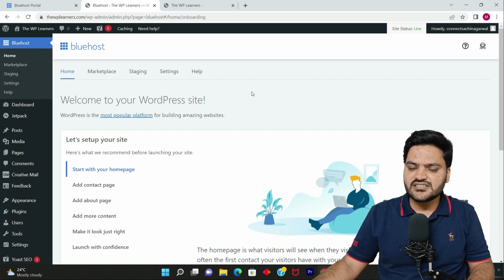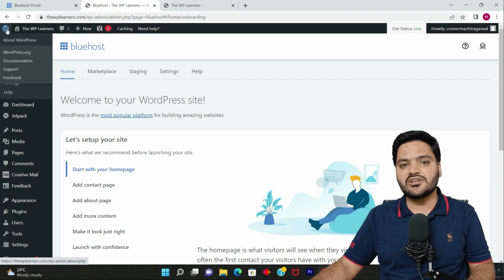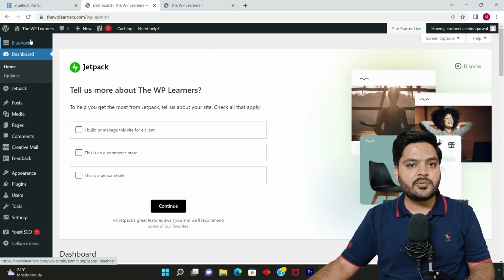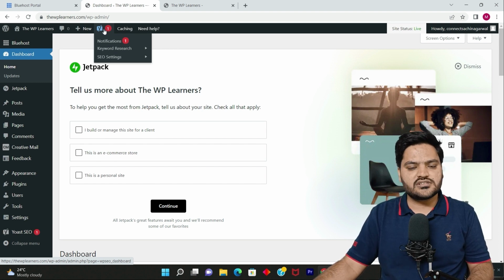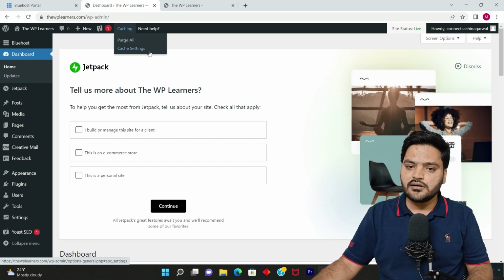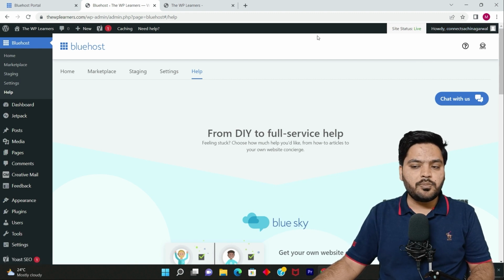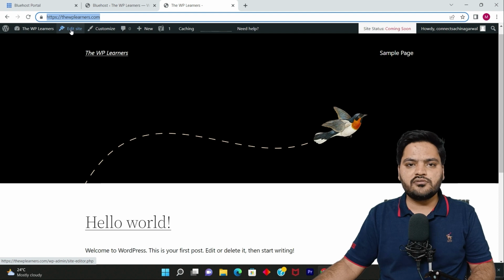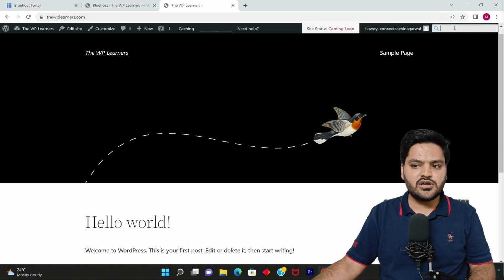WordPress Dashboard Quick Top Bar Overview | WordPress Tutorial for Beginners in English Part 12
In this video, we are exploring options available in top bar inside the WordPress dashboard.

Following options are available inside WordPress dashboard top bar:-

1. About WordPress.org
2. Visit website option
3. Our site name
4. Total count of comments
5. Options to create new post or page
6. Need help

About this WordPress Series - The aim of this WordPress Tutorial series is to make beginners understand about website development using WordPress and help them to create their first website using WordPress step by step without any issues. If you also want to learn this skill, watch all videos and follow all steps one by one.